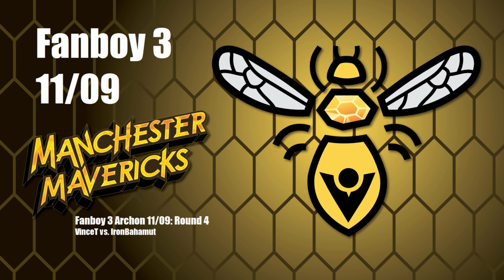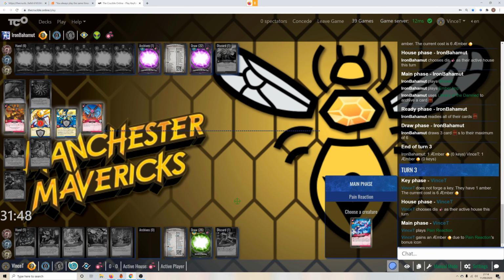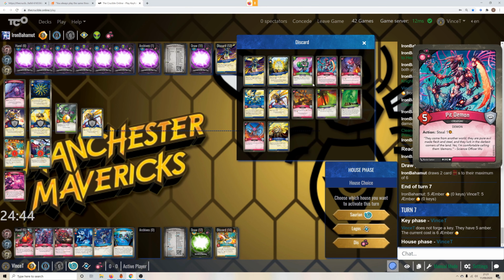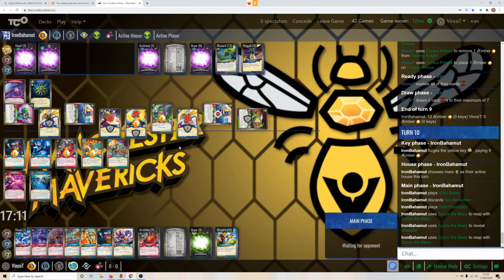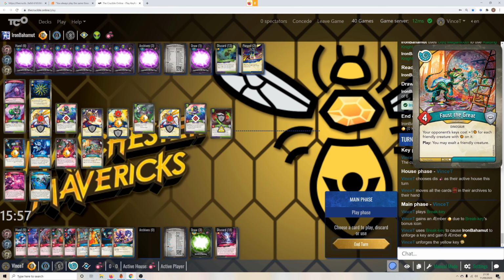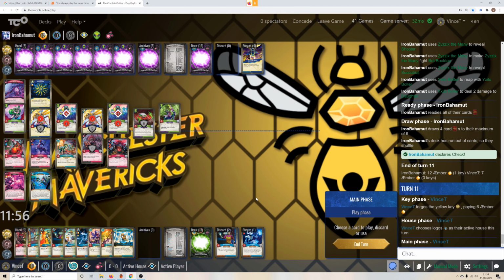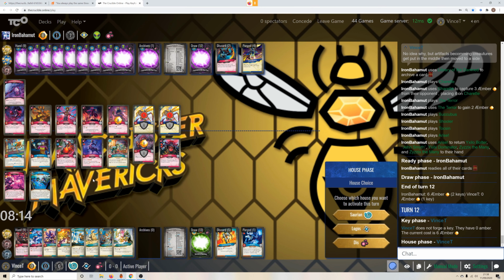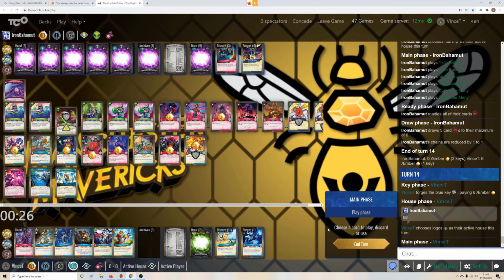Keyforge: Fanboy 3 Archon 11/09: Round 4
Another Friday - another Fanboy 3 Keyforge online tournament. This week was vanilla archon.

Fourth round was versus IronBahamut

As it was archon - time to try Lord of Hyperburg some more!

It's a good all rounder. There's no real killer combo in it, but it's got 4 good Sins, an Obsidian Forge to push the last key, plenty of targetted creature removal, good amber control and plenty of card draw. The downsides are that the artifact control is all in on using the Animator which can get clunky, and it's a heavy board presence requiring deck - so opposing mass clears like Gateway to Dis etc can cause issue.